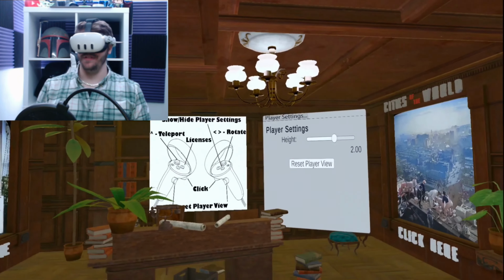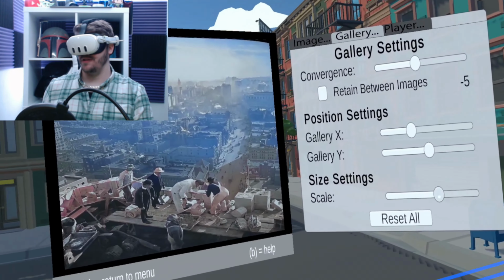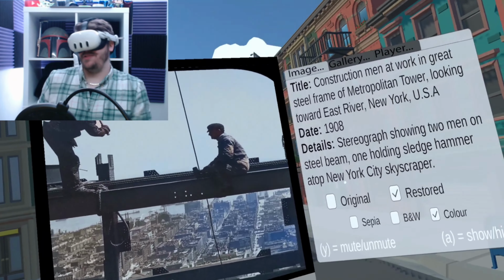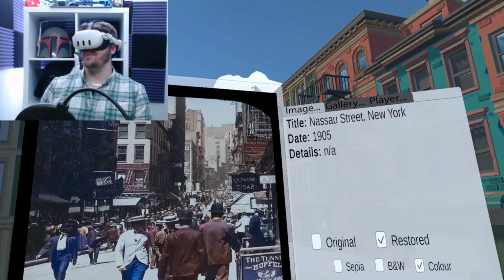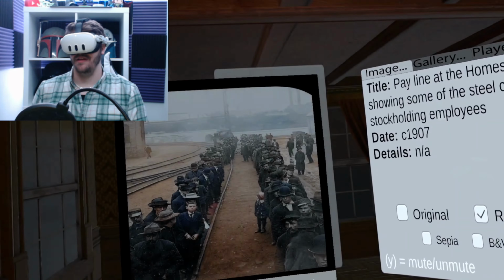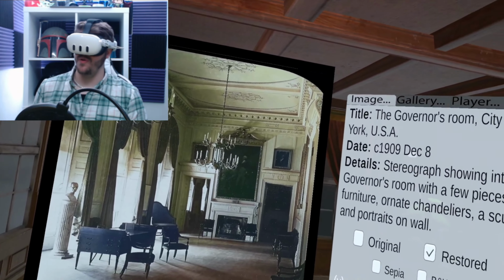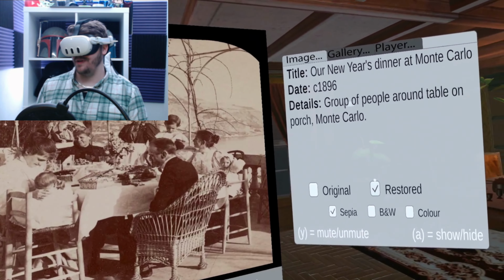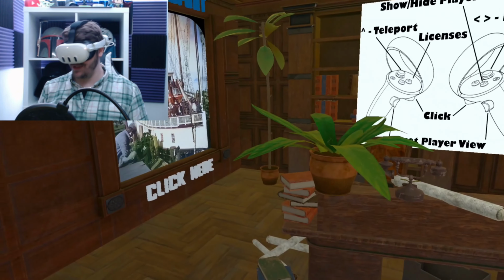Go back in time with Virtual stereoscopic for Metaquest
Today im checking out Virtual stereoscope on meta quest.